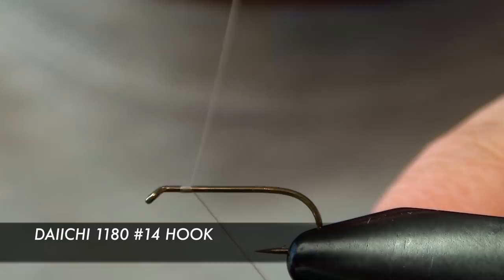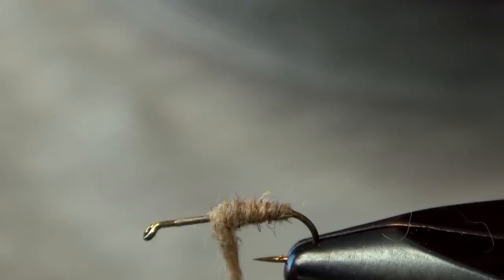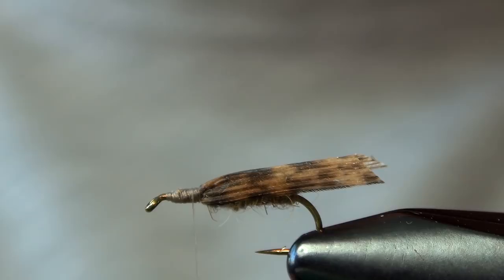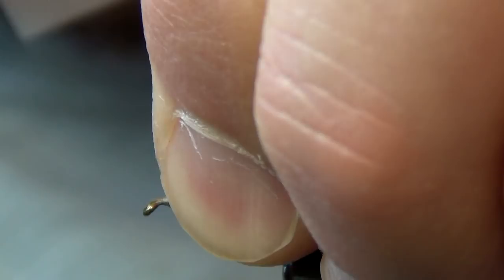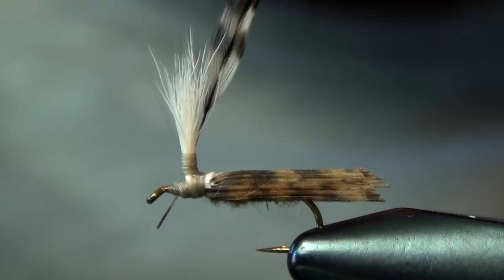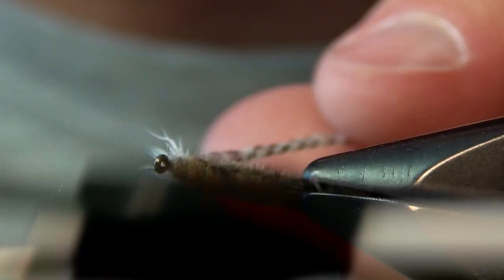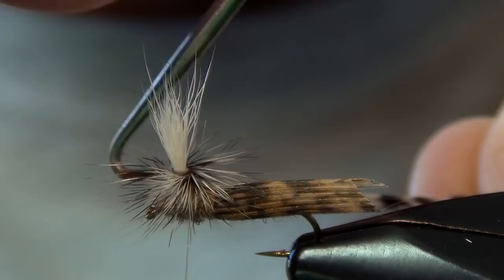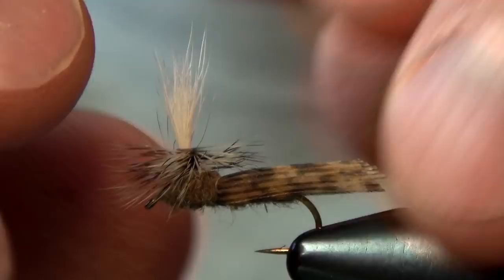Schroeder's Parachute Caddis Fly Tying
The Schroeder's Parachute Caddis is a great classic caddis dry fly.  The Parachute Caddis is simple, but very effective.  The Parachute Caddis has a very buggy silhouette and does a great job imitating a small caddis fly.  The Parachute Caddis is best tied in tan, but can be tied in Olive, Black, Brown or even Purple!   The Parachute Caddis has been a staple among anglers in the west and is a must have in any trout fly box!

Schroeder's Parachute Caddis Fly Tying Recipe:
Hook: #12-18 Daiichi 1180
Thread: Tan Veevus 14/0
Body: Natural Hare's Ear Dubbing
Wing: Turkey Wing
Post: White Calf Body Hair
Hackle: Whiting Grizzly High and Dry Cape